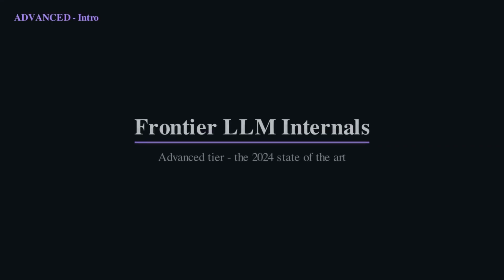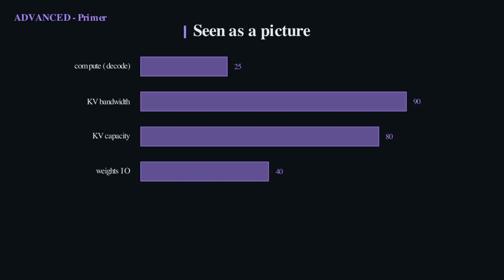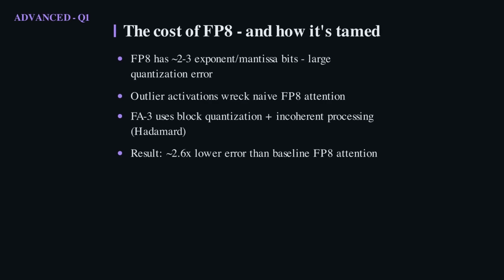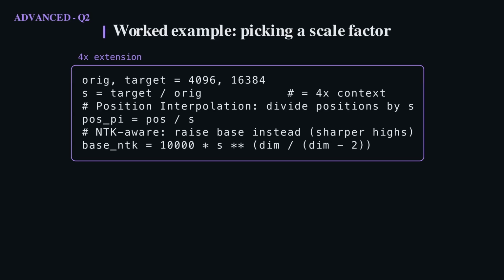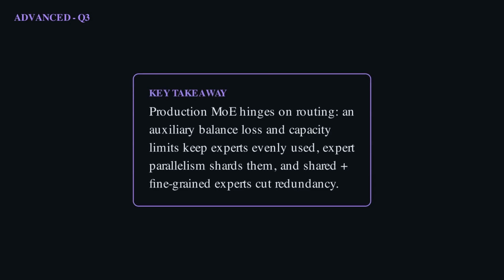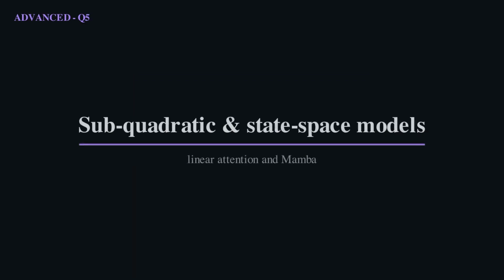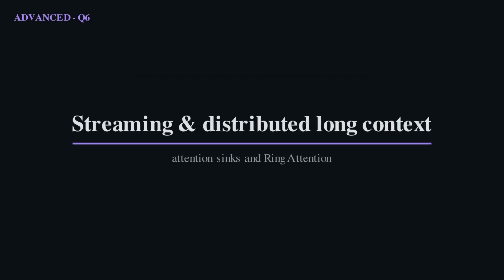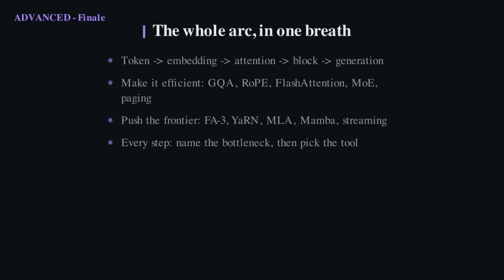Frontier LLM Internals — FlashAttention-3, YaRN, MLA, Mamba & Ring Attention (Advanced)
The advanced tier pushes every idea to its research-grade limit:
FlashAttention-2/3 on Hopper GPUs, RoPE scaling (Position Interpolation, NTK-aware, YaRN), Mixture-of-Experts routing internals, KV cache compression with Multi-head Latent Attention, sub-quadratic models like Mamba, and streaming/distributed context via attention sinks and Ring Attention.

Each topic is grounded in a named 2023–2024 paper, with derivations, PyTorch, and diagrams. This is the material that separates a strong candidate from an expert.

- FlashAttention-2/3: parallelism, warp-specialization, FP8
- RoPE scaling for 100k+ contexts (PI, NTK-aware, YaRN)
- MoE routing: load balancing, expert parallelism, fine-grained experts
- KV compression: Multi-head Latent Attention, quantization, eviction
- Sub-quadratic attention and Mamba state-space models
- Streaming (attention sinks) and Ring Attention